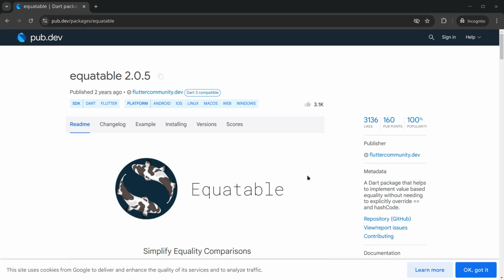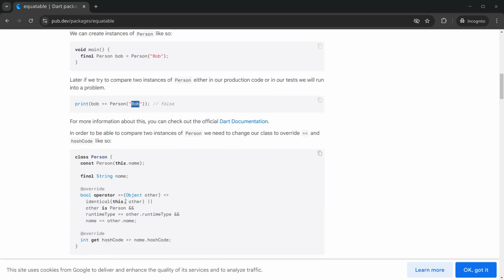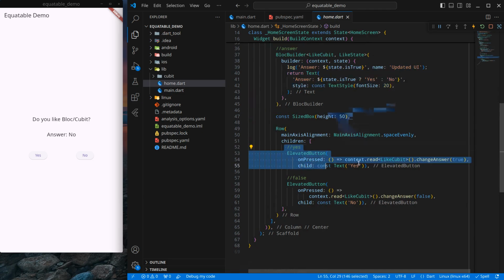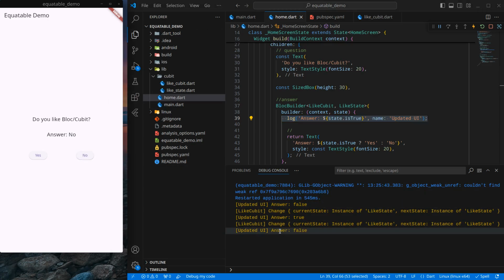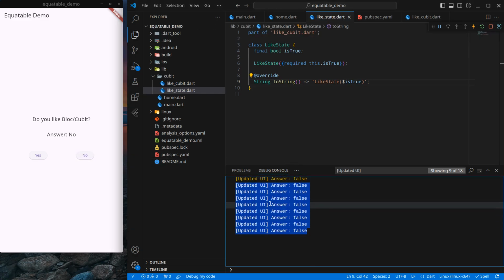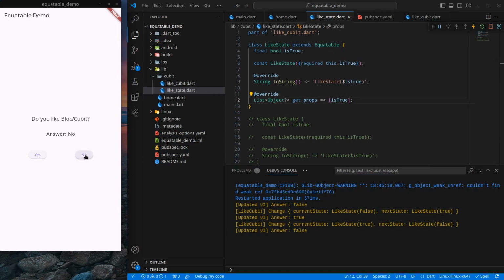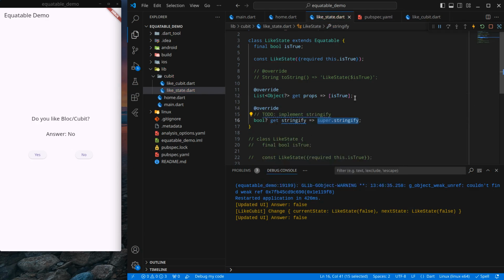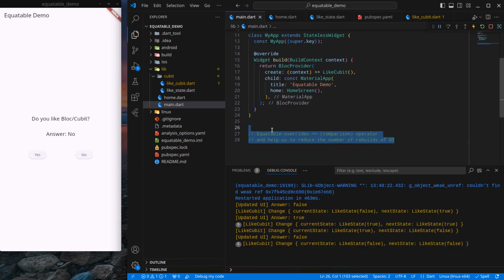Bonus Video: Equatables in Flutter Bloc | Bloc State Management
As per the request of someone, I'm creating this extra video on concept of equatables in flutter.